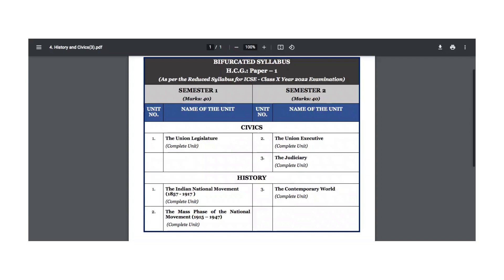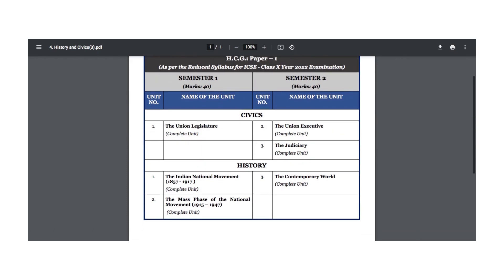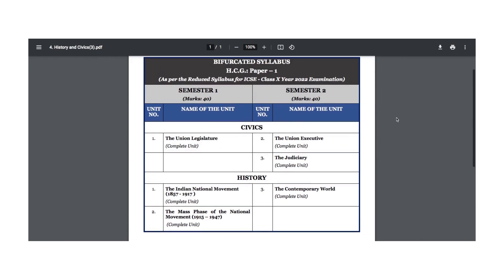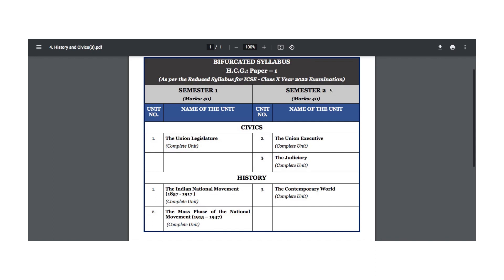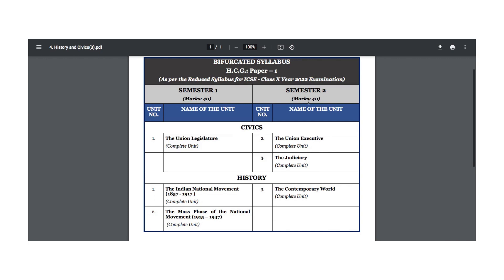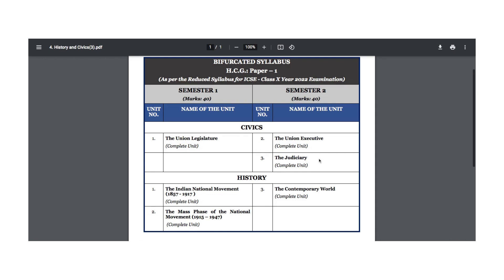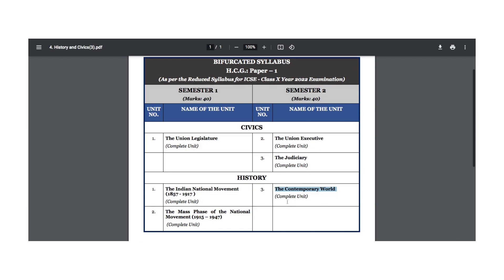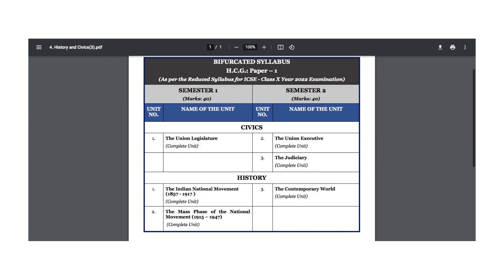SEMESTER 2 BIRFURCATED SYLLABUS..ICSE CLASS 10 HISTORY AND CIVICS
LET'S GET READY WITH SYLLABUS DETAILS AS WE START WITH SEMESTER 2. YOU WILL GET VIDEOS RELATED TO REDUCED SYLLABUS, IMPORTANT DATES AND KEYWORDS AND TIPS AND TRICKS ON THIS CHANNEL.